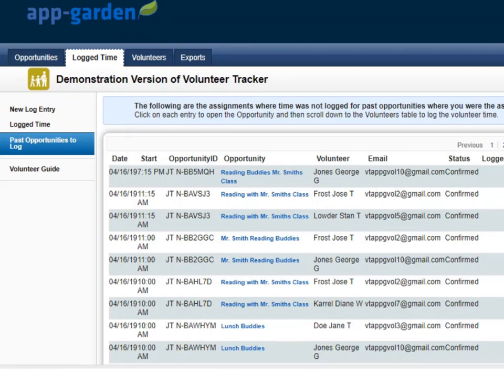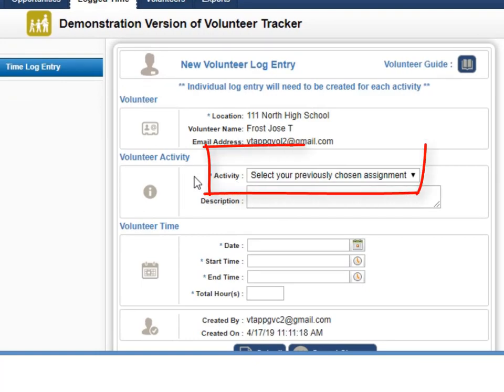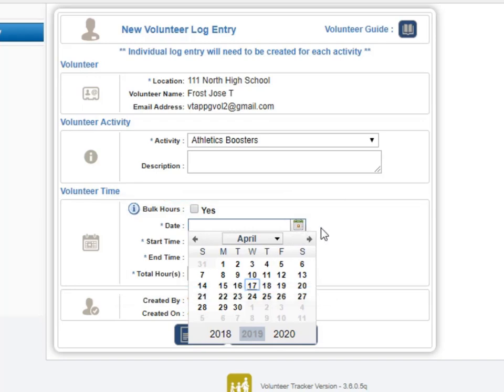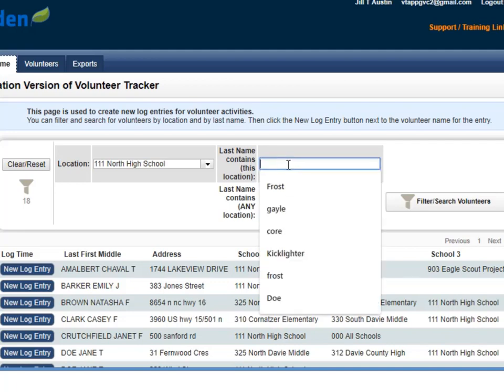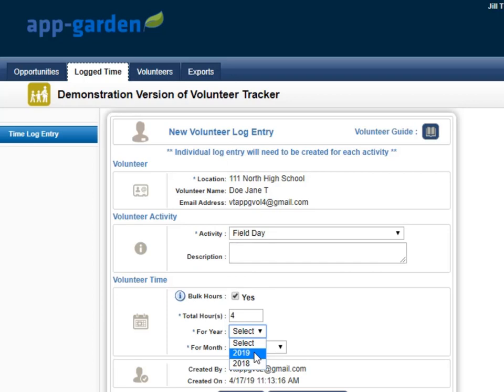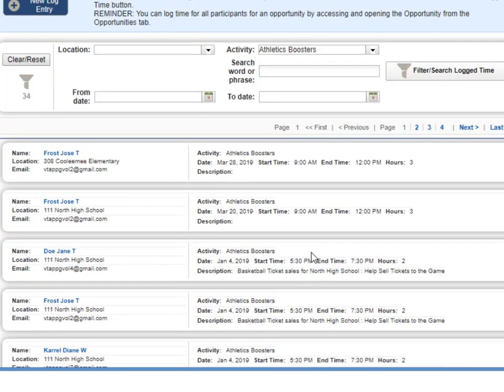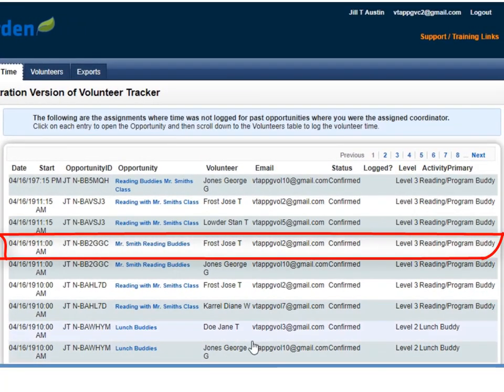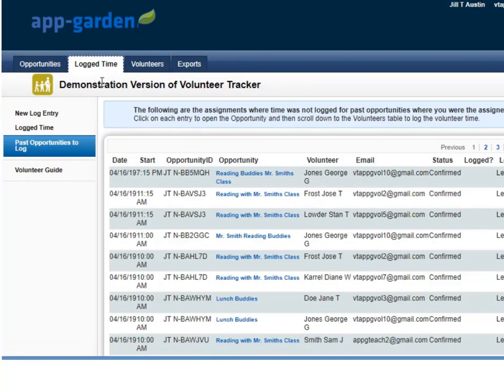Volunteer Tracker training: How to log time